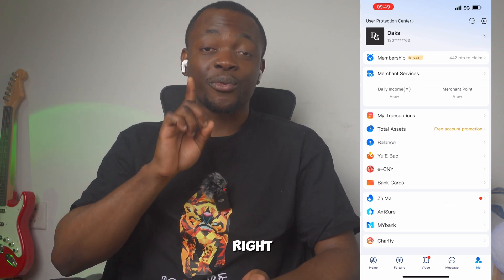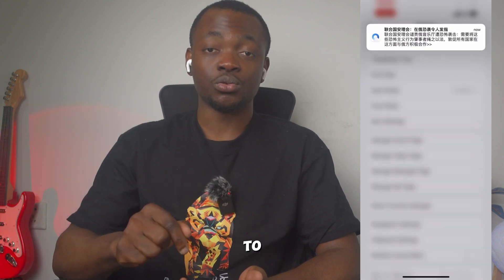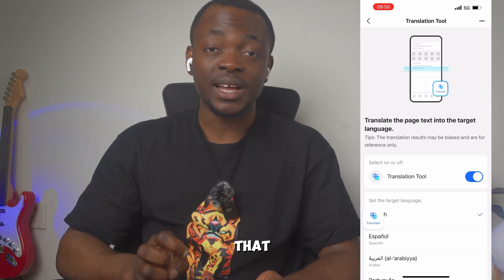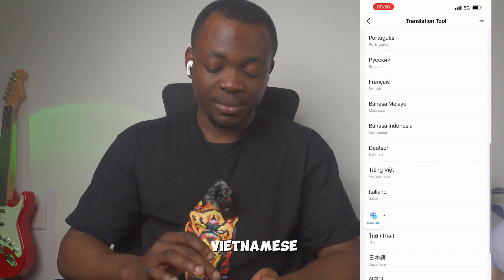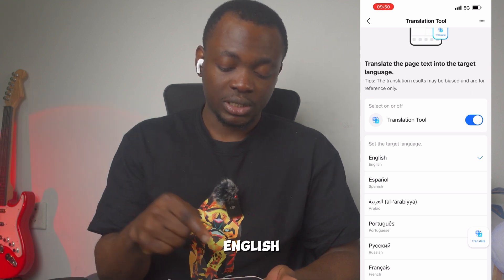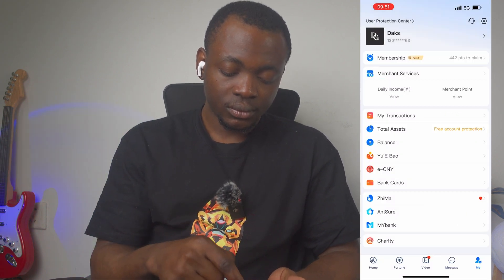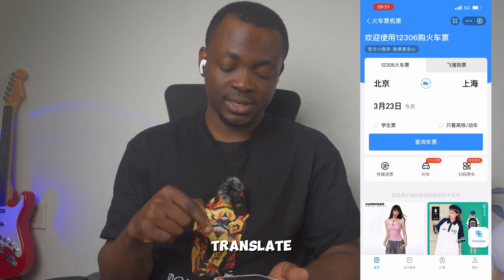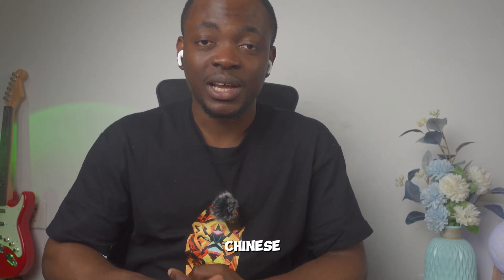How to translate Alipay App in US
In this video, we will guide you through the 6 simple steps to successfully translate the Alipay app into your preferred language. Whether you are a traveler, expat, or just want to navigate the app more easily, our step-by-step tutorial will help you easily switch the language settings on Alipay. Watch now to learn how to make your Alipay experience more convenient and user-friendly!